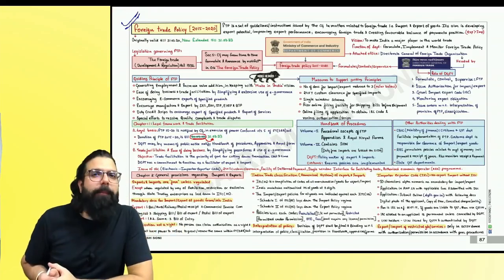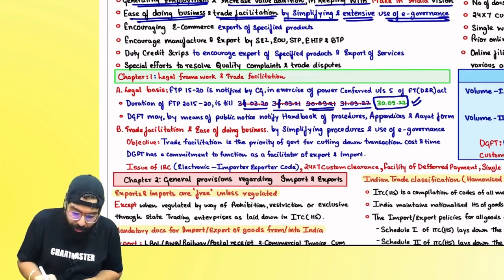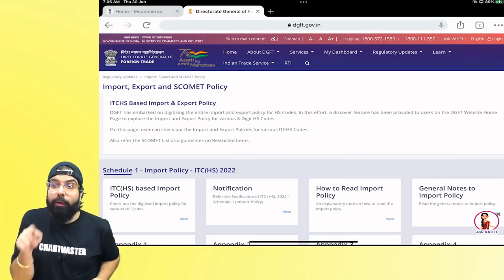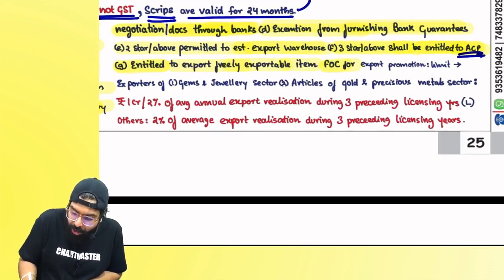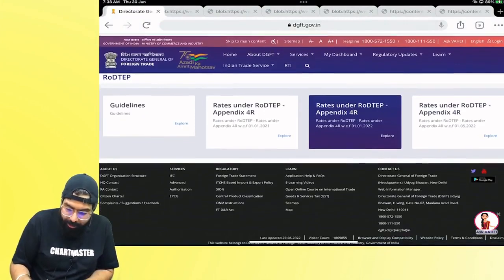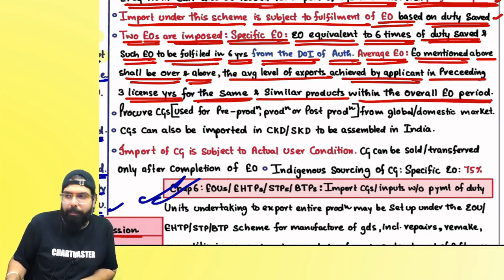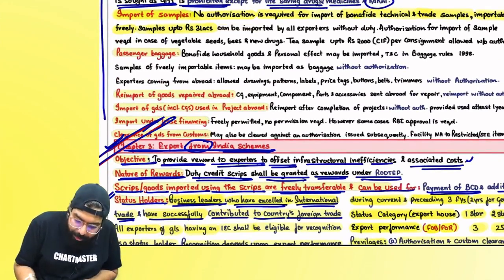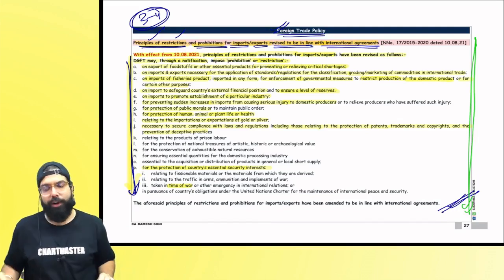Chart 87 90 Foreign Trade Policy |100% ENGlish | MAHA REVISION | CA CS CMA Final | CA Ramesh Soni